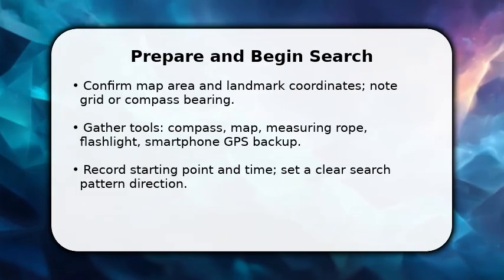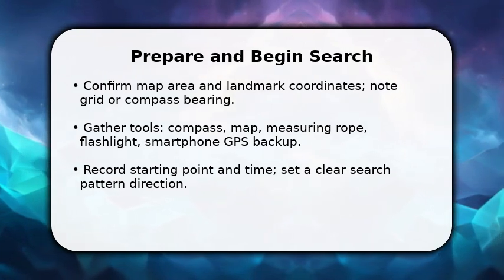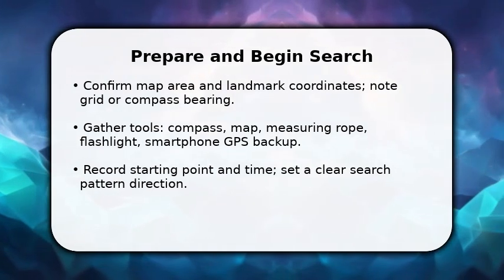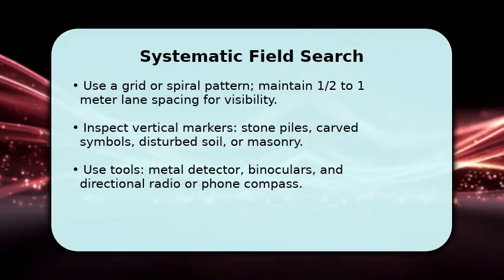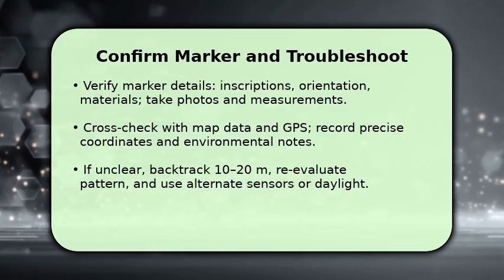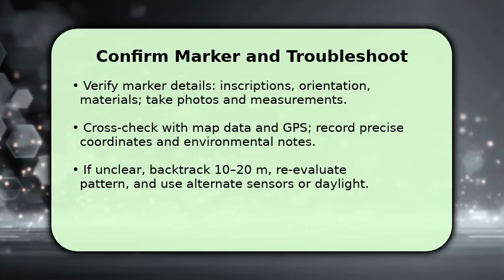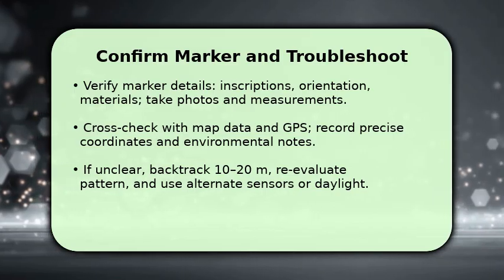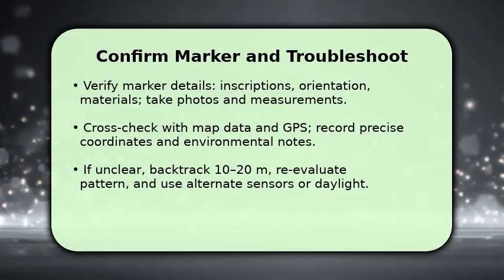How to Find the Temple Marker - Step by Step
How to Find the Temple Marker - Step by Step | 🔒 Surfshark VPN Deal — Stay private and secure. $1.99/mo + 3 Months Free ▸

Discover the secrets of locating ancient temple markers through our comprehensive guide. Step by step, learn how to identify and find these historical landmarks with precision.

finding temple marker, ancient temples location, historical site discovery, step-by-step finding process, temple archaeology, archaeological markers identification, exploring ancient sites, cultural heritage landmarks, guide to historical monuments, how to locate old structures